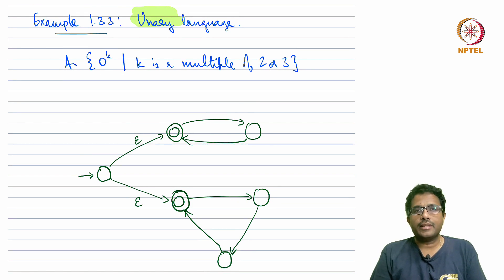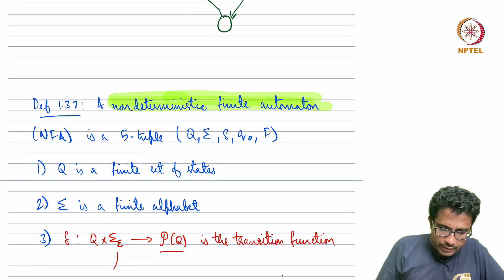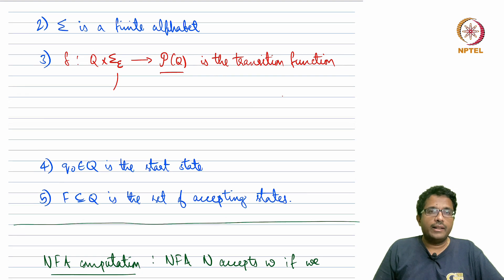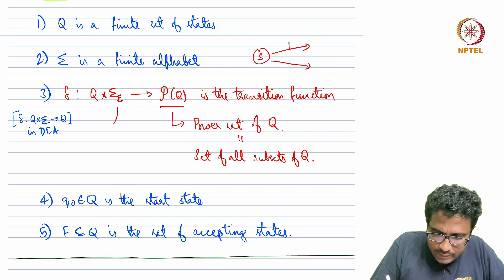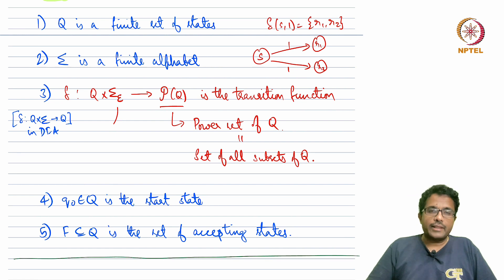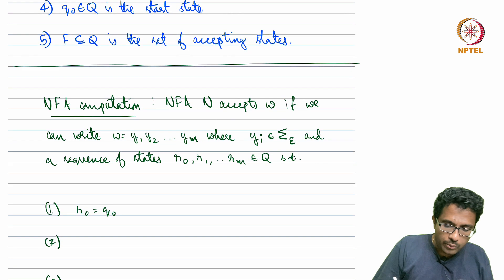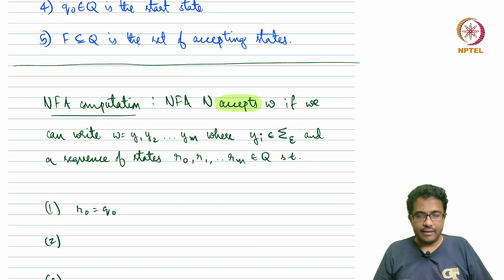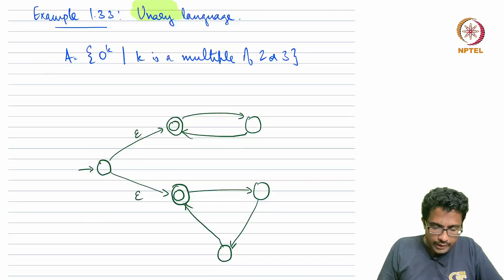W2L9_Formal Definitions and Examples of Non-Deterministic Finite Automata(NFA)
00:00 - Introduction
1:07 - Formal Definition of NFA
5:43 - Formal Operation of NFA
12:00 - Example Operation of NFA
14:53 - Exercise Problems and Summary